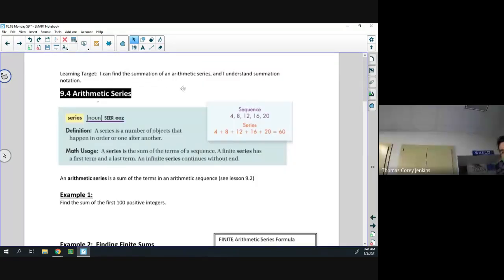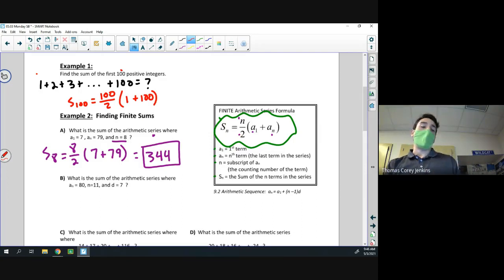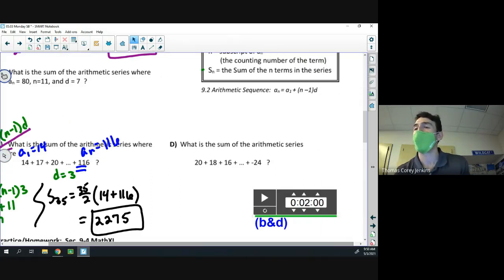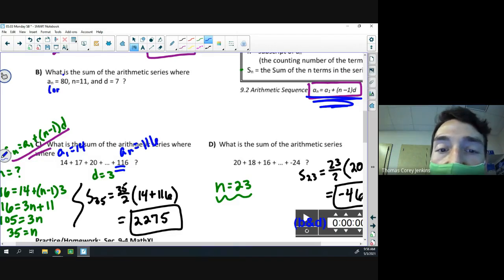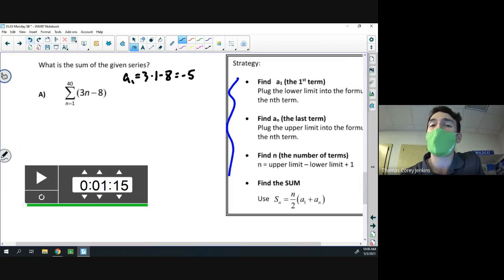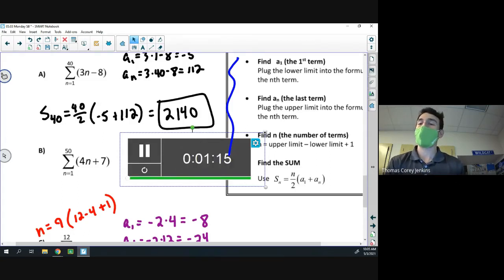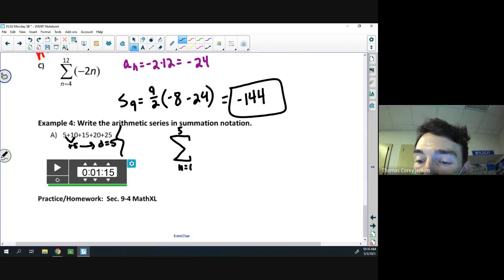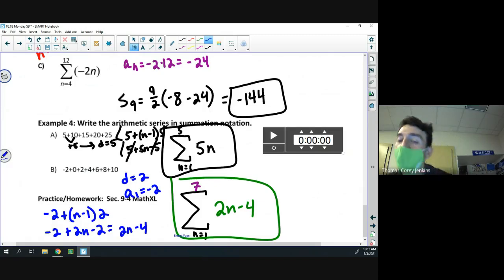9 4 alg 2 Arithmetic Series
Learning Target:  I can find the summation of an arithmetic series, and use summation notation.